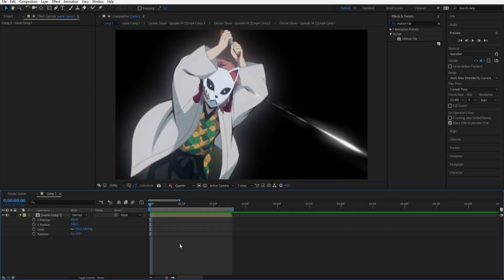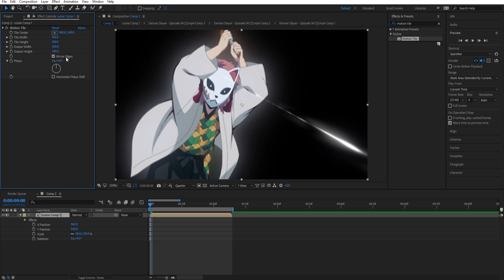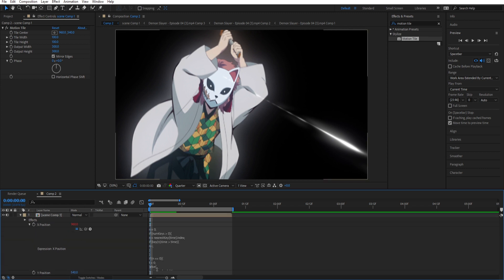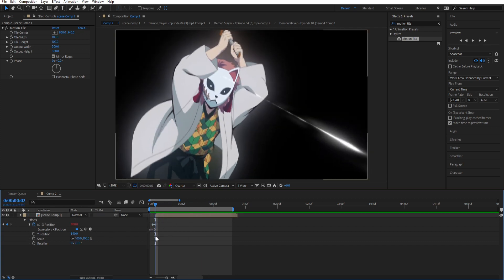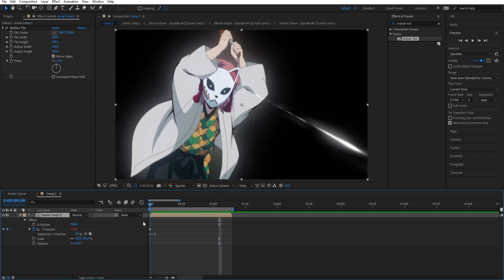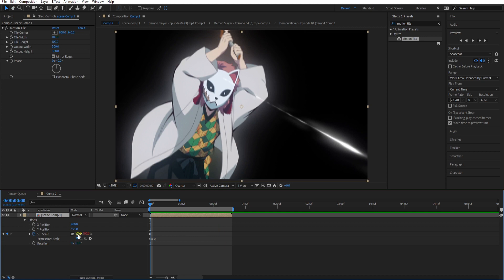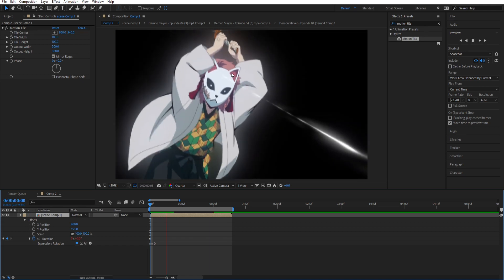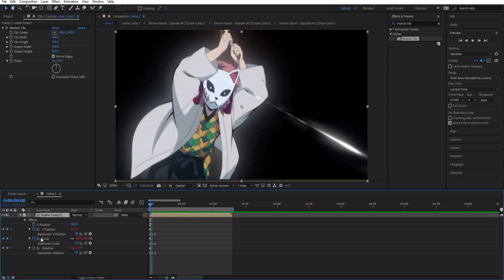EXPRESSION SHAKE | Adobe After Effects AMV Tutorial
If u want to edit like a pro in Adobe After Effects, then u should definitely watch this EXPRESSION SHAKE TUTORIAL. Its really easy to get started on Adobe After effects in 2020 and we are here to help you. We also edit anime / make amv's (anime music videos), and we are willing to share our knowledge.

3D TEXT ANIMATION | AFTER EFFECTS TUTORIAL